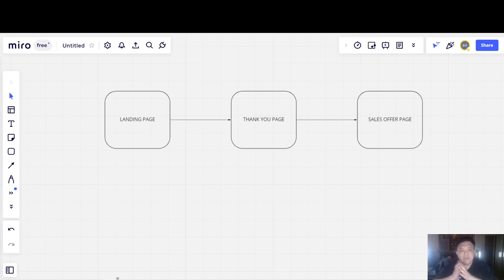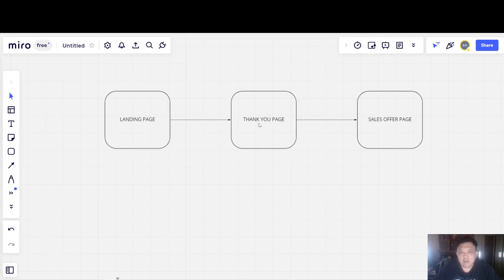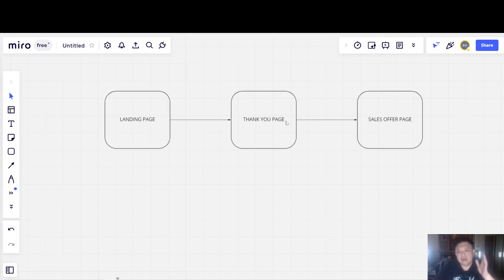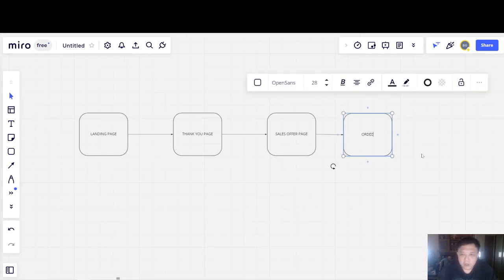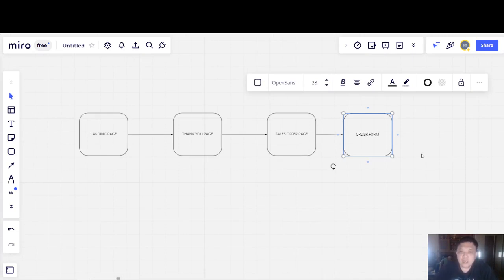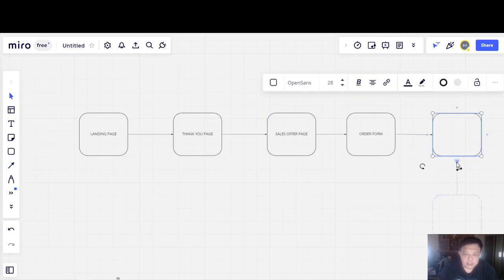🤞🛑⚡ How To Collect Conversions Data with Paid Ads ⚡🛑🤞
👉 Access here to book a 30 mins free strategy call with me